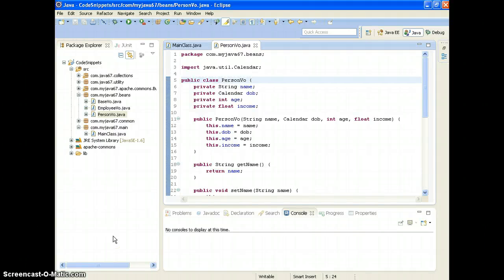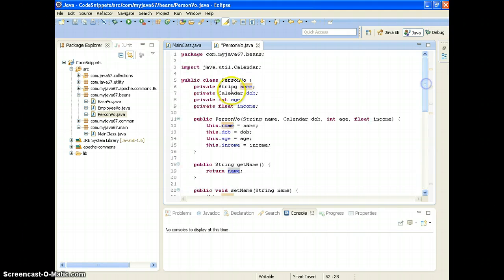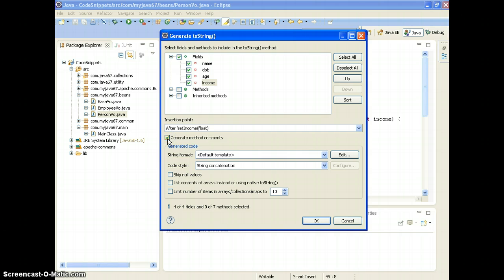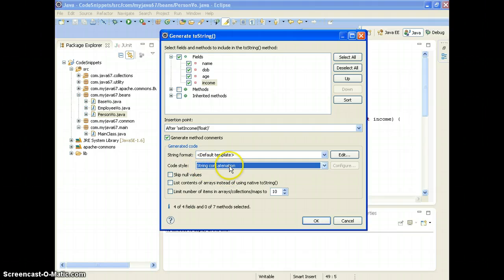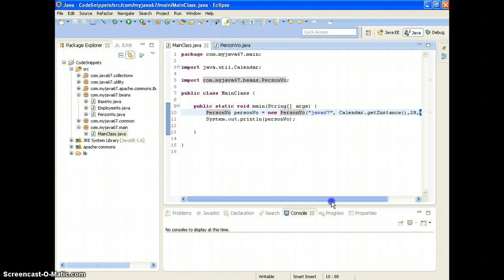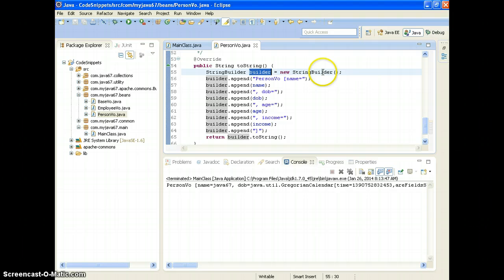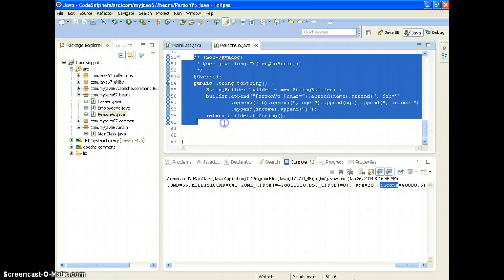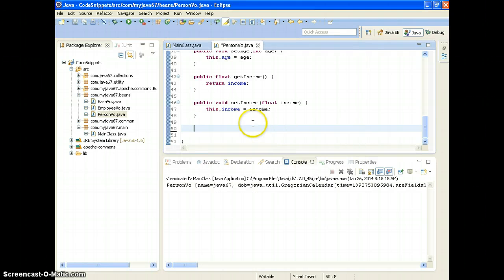overriding java toString very easily.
overriding java toString() method easily using eclipse.